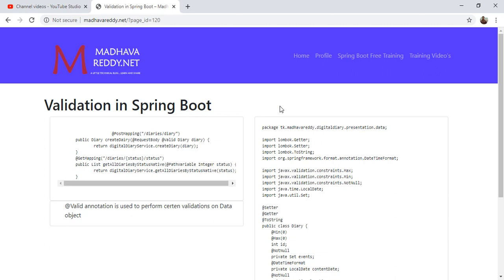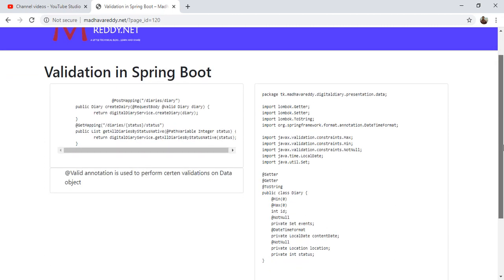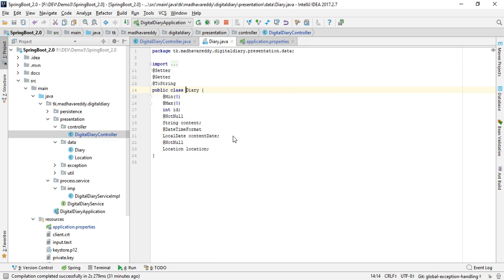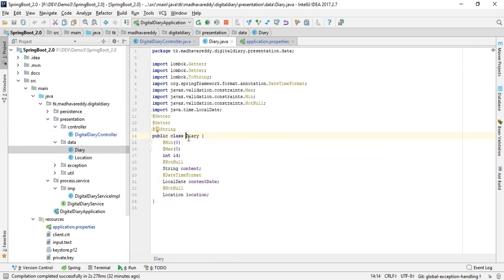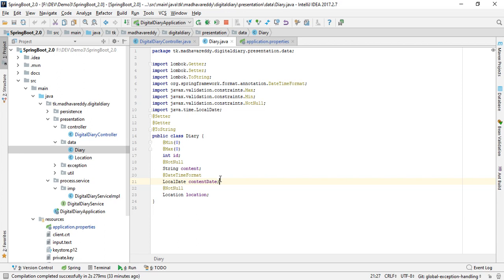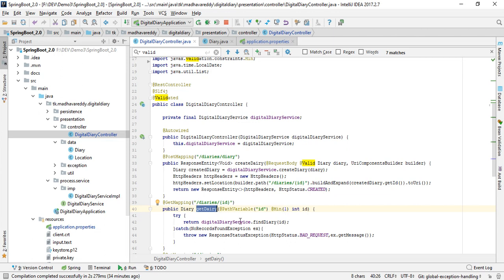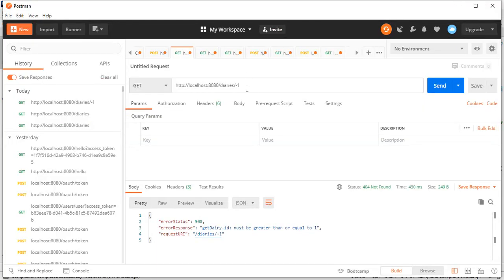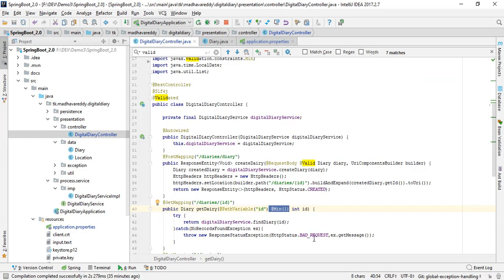06 Spring Boot tutorial |How to use Validation in spring boot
How to use validation in spring boot
different annotations we use for  validation
Object Level Validation
Field Level Validation